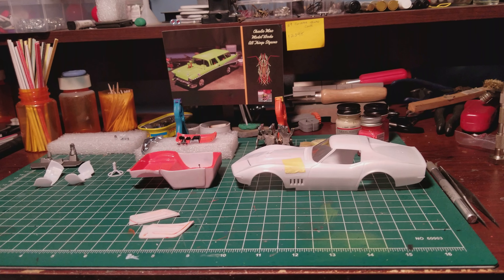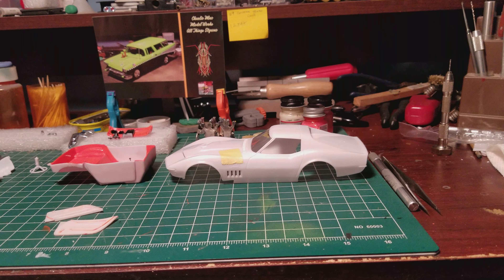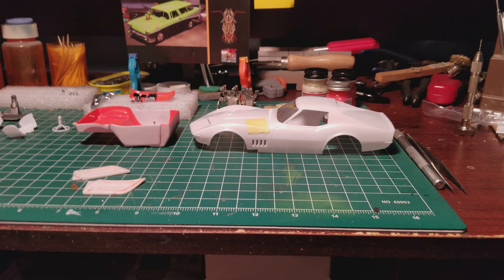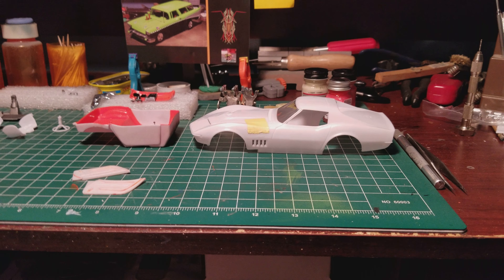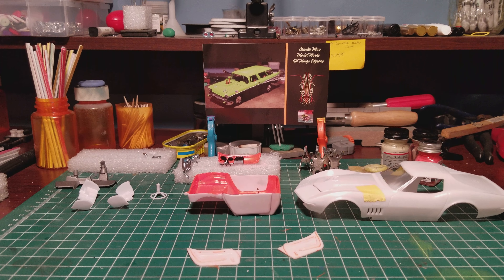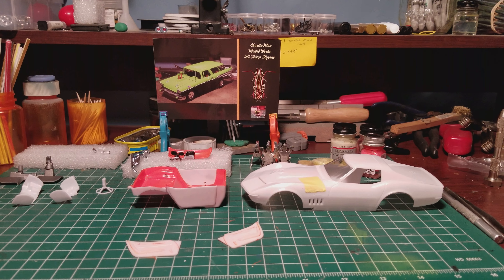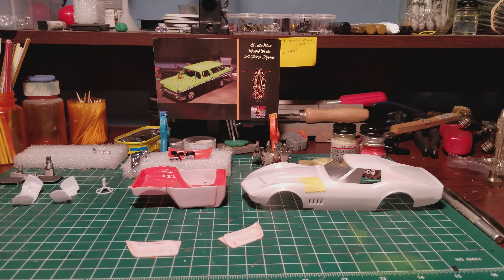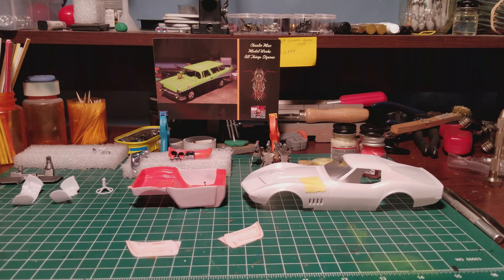69 Corvette Coupe Yenko....#6